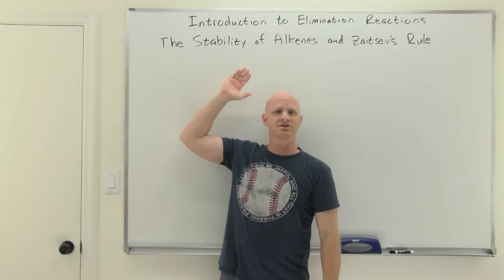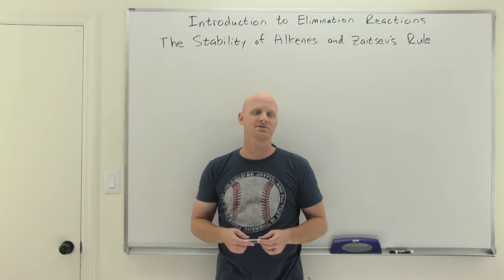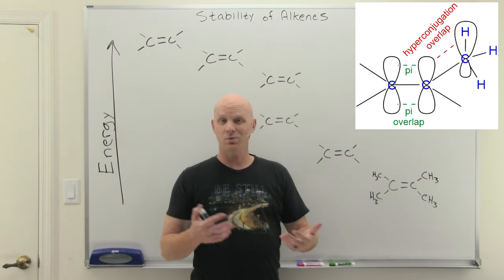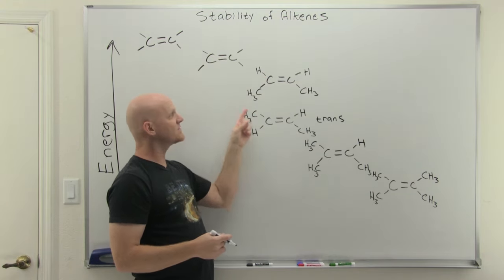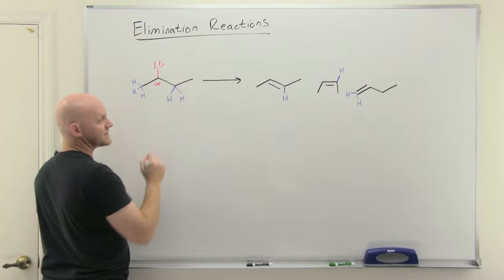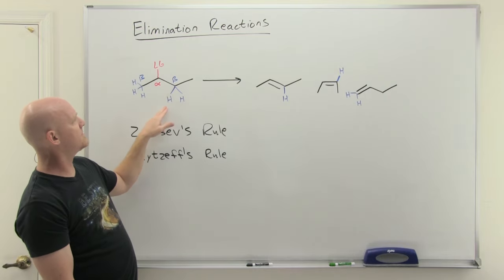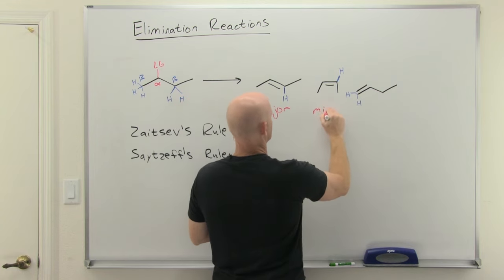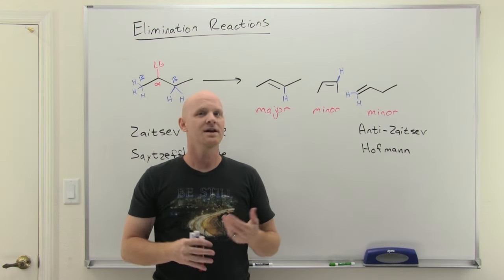7.4 Introduction to Elimination Reactions [Zaitsev's Rule and the Stability of Alkenes] | OChemistry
In this lesson, Chad provides a brief introduction to elimination reactions before specifically covering E2 and E1 elimination in subsequent lessons.  He begins with a discussion of the stability of alkenes, how generally the more substituted alkene is the more stable alkene.

He then explains the anatomy of an elimination reaction which involves the loss of a leaving group (often a halide) and a hydrogen and the formation of a pi bond resulting in an alkene and shows why it is often referred to as beta elimination.  Finally, Chad concludes the lesson with an explanation of Zaitsev's Rule (aka Saytzeff's Rule) showing both the Zaitsev product and Hofmann product (aka anti-Zaitsev product) in an example.

00:00 Lesson Introduction
01:10 The Stability of Alkenes
03:42 The Anatomy of an Elimination Reaction
04:35 Zaitsev's Rule (aka Saytzeff's Rule)